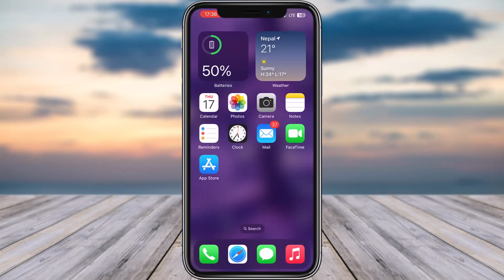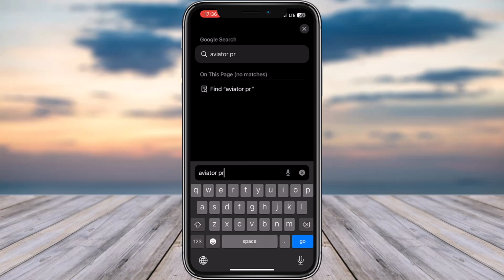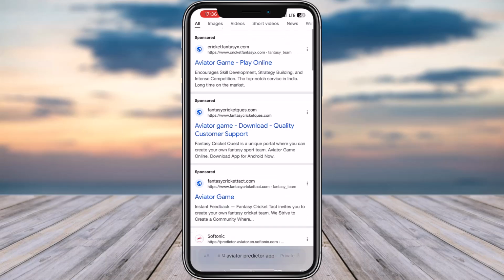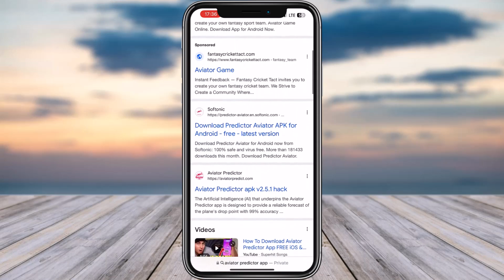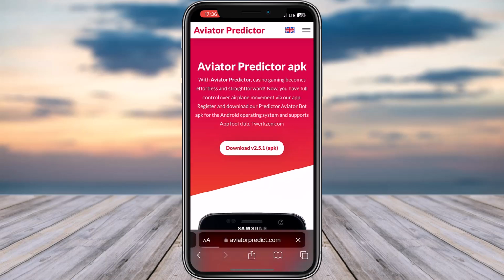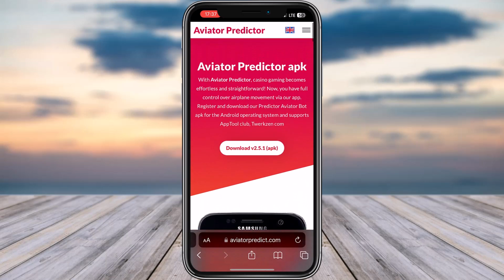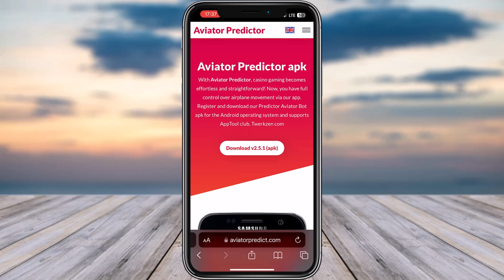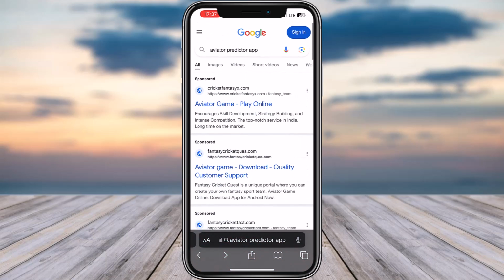How to Download Aviator Predictor App on Phone !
Today, we have another exciting tutorial for you. In this video, I’ll show you how to download the Aviator Predictor app on your phone.

How to Download Aviator Predictor App on Your Phone
Open Your App Store

First, open the App Store (on iPhone) or Google Play Store (on Android) and search for "Aviator Predictor."
You may see many options that can be confusing, and sometimes the exact app may not appear.
Use Your Browser Instead

If you can't find the app in the store, the next best option is to use your mobile browser. I’m using Safari, but you can use Chrome or any browser you prefer.
Search for Aviator Predictor App

In the browser’s search bar, type in "Aviator Predictor App".
You may see several results. Look for the one that matches the official website or a trusted source.
Find the Download Link

Specify Your Device Type

Depending on your device, you can add specific terms like “Aviator Predictor App iPhone” or “Aviator Predictor App Android” to refine your search results.

Once you’ve located the correct link, tap on the Download button.
Follow the instructions to start downloading and installing the app on your phone.
And that’s it! You now have the Aviator Predictor app installed on your phone.